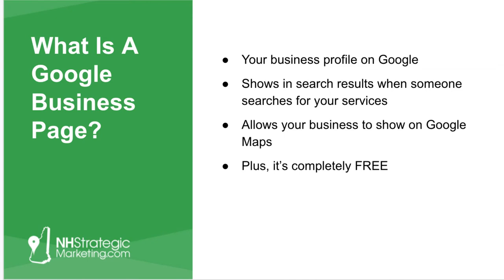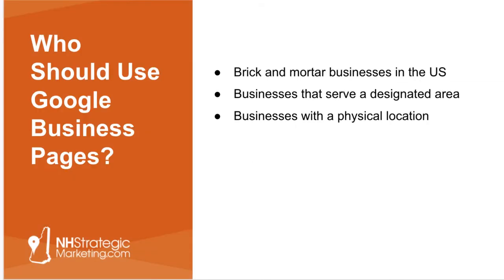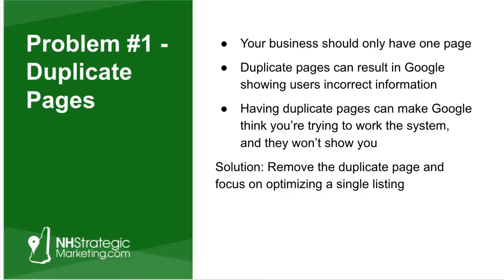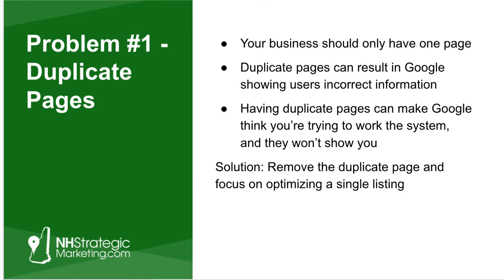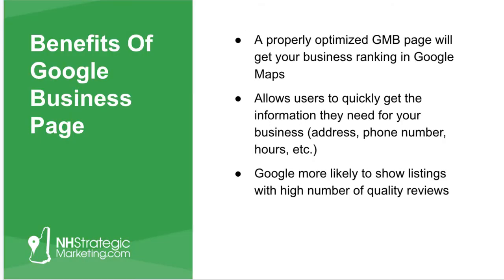Common Google Business Page Problems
Kyle Battis, the Co-Founder of NH Strategic Marketing, dives into the reasons why it’s so important to have a properly optimized Google Business Page. During this short webinar, he goes over the common problems we see with Google Business pages and how to fix the problems to help your business rank in the Google Maps 3-Pack. If you’ve ever thought “help, my business is showing as permanently closed on Google,” “how to get rid of multiple listings on Google Maps,” or “how to get the pin in the right place for business on Google Maps,” this short webinar is for you.

Learn how to get your business ranking on Google Maps and get more traffic as a result of your Google Business page by avoiding these common problems.

Popular Articles:
DOES YOUR WEBSITE NEED HELP?

HOW TO MARKET YOUR BUSINESS ONLINE

WHY OWNING THE #1 SPOT ON PAGE 1 MATTERS TO YOUR BUSINESS